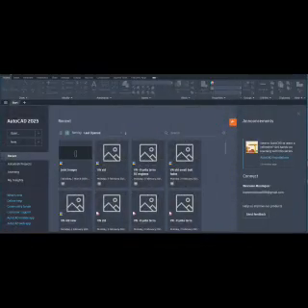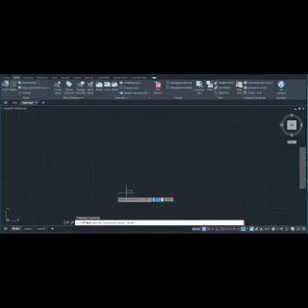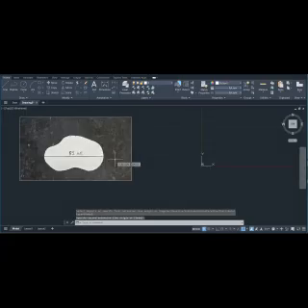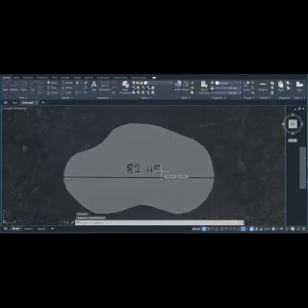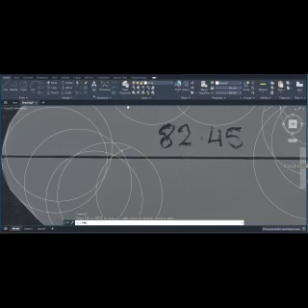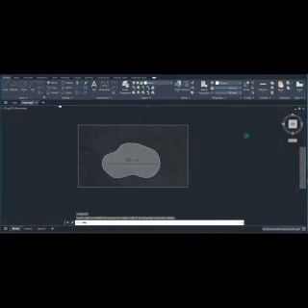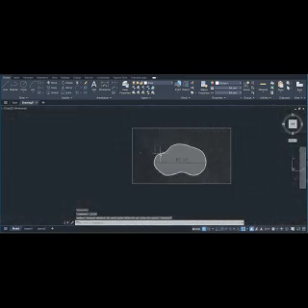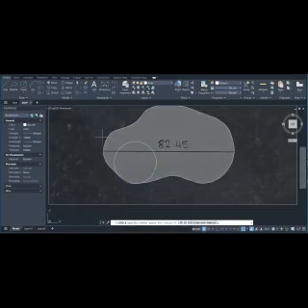How to Calculate Irregular Port CSA Using CAD | Trace, Measure & Find Where to Add Area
One of the most powerful things you can do with CAD in engine building is calculate the exact cross-sectional area of an irregular port shape — and that's exactly what this video covers. We import a photo of the port, trace around the geometry, and let CAD calculate the area precisely. No guessing, no approximating with rectangles.
From there it gets really useful — we can see exactly where area can be added, how far a wall can be moved, and what's actually possible relative to the casting wall thickness. This is how you make intelligent porting decisions before you ever pick up a die grinder. Know the numbers, know the limits, work with confidence.
👉 Full porting techniques, calculator suite, and extended content inside Einstein Motors